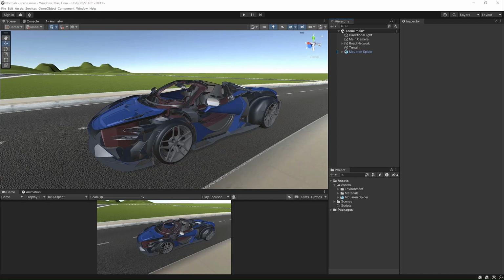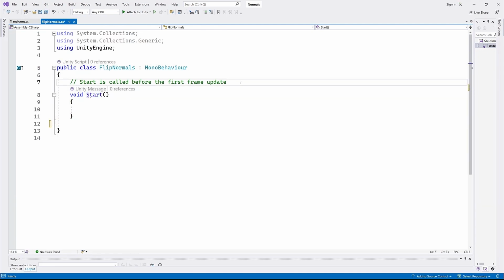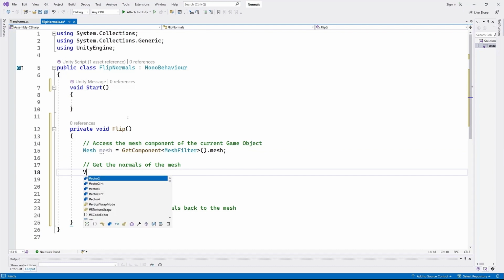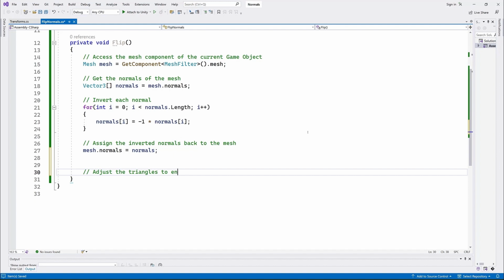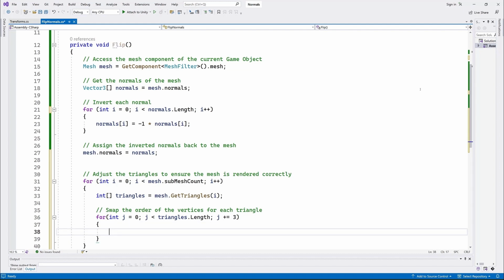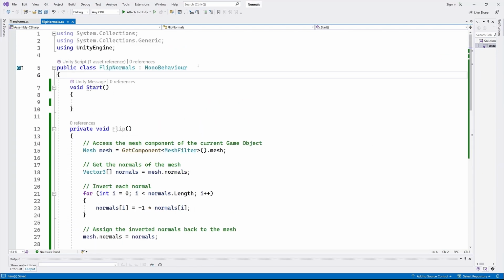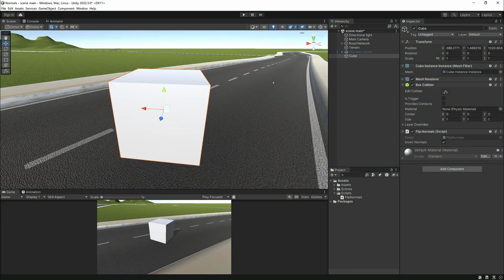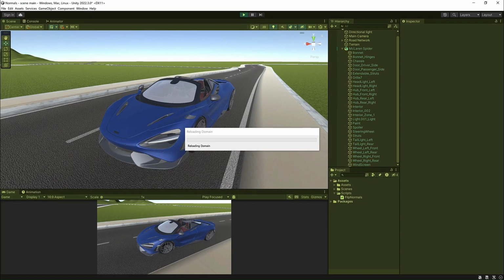Flip Normals in Unity Without Blender or Any 3D Modeling Software | Unity Tutorial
Welcome to this Unity tutorial where I show you how to flip normals directly in Unity without using Blender or any other 3D modeling software! 🚀

In this video, you'll learn how to create a C# script to invert the normals of a mesh.